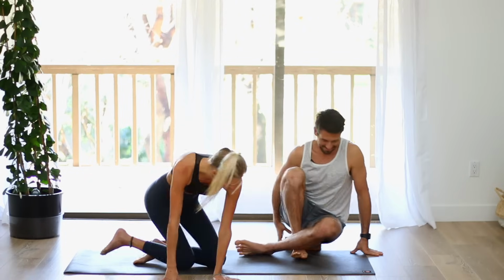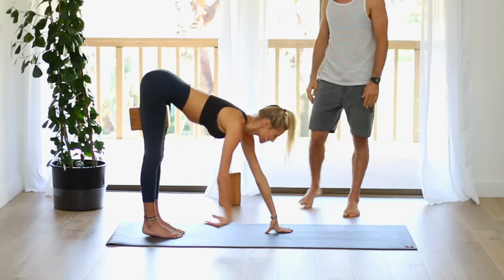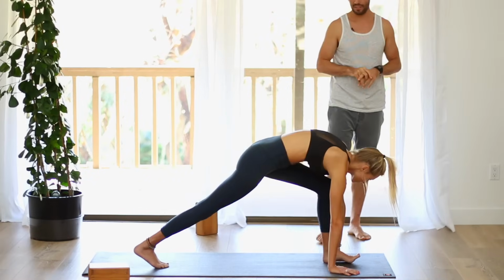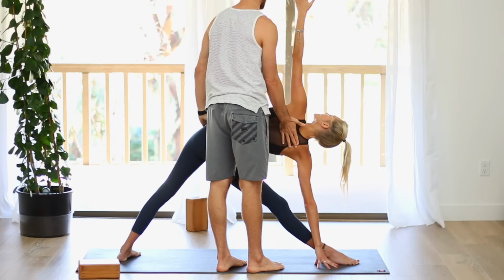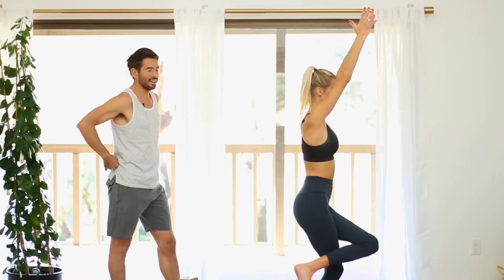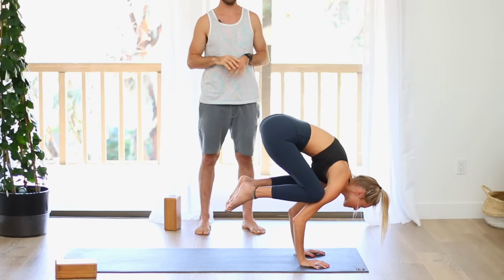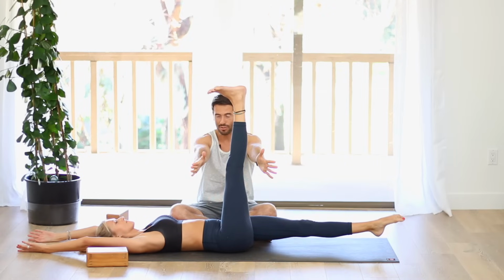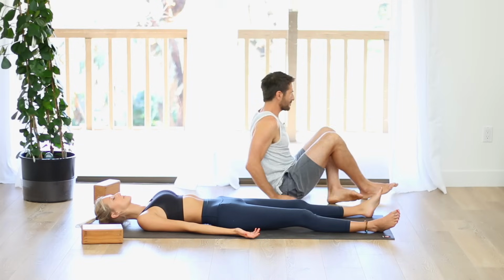30 Minute Morning Yoga Workout | Yoga Dose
A morning yoga workout to stretch, gain strength, and increase your flexibility. This morning yoga flow is a 30 minute workout that can be done at home. I hope you make this flow a part of your yoga morning routine.